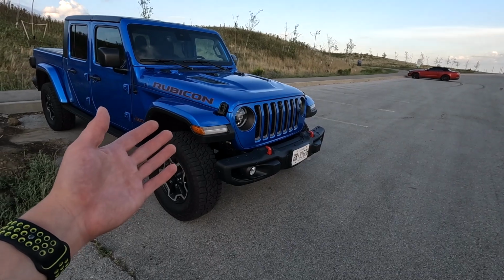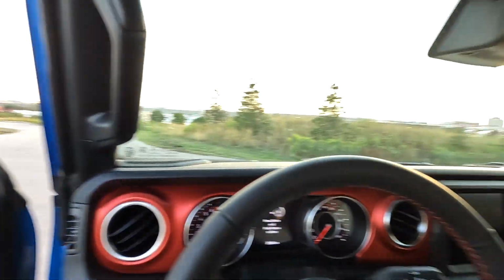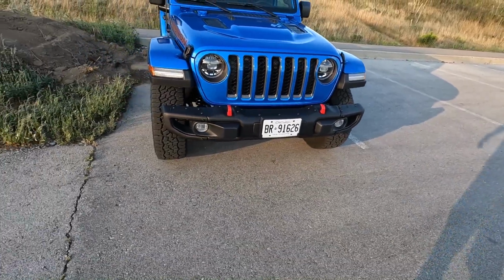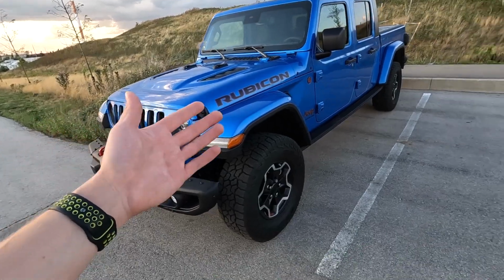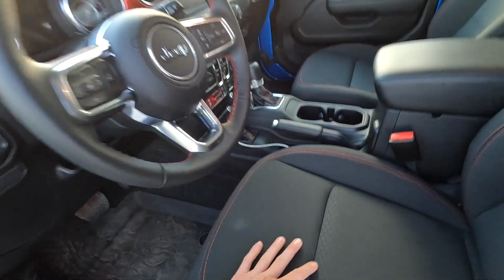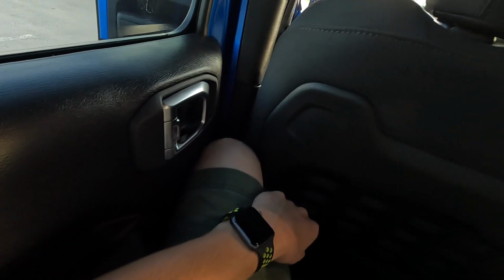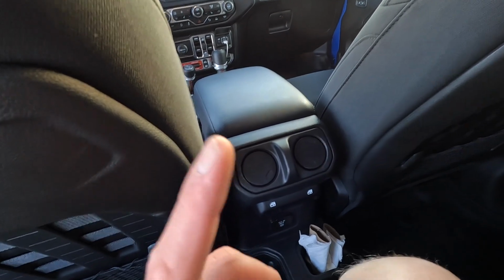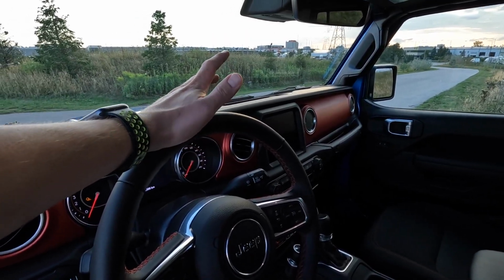Top 5 Reasons I Picked The Jeep Over The Bronco!